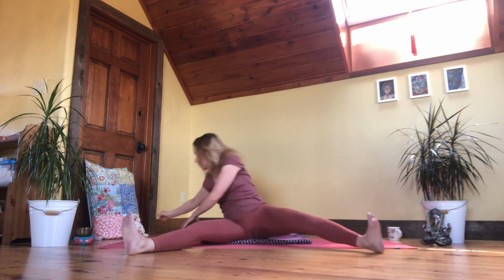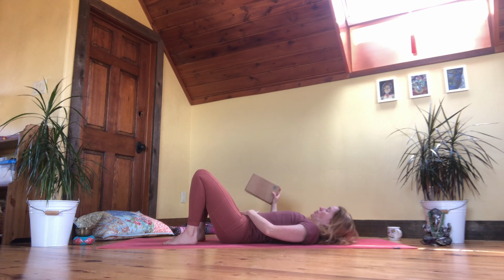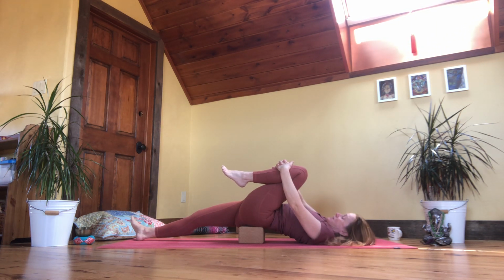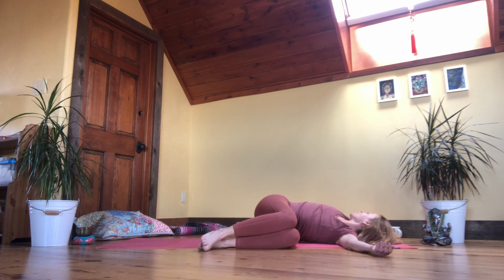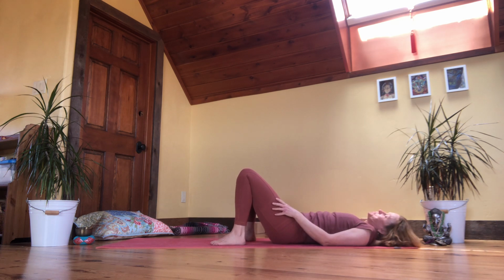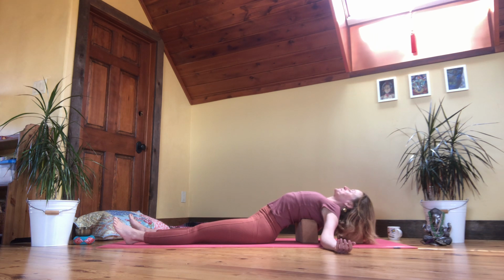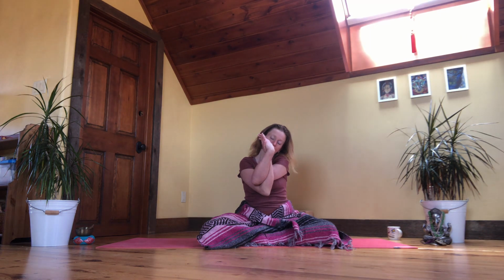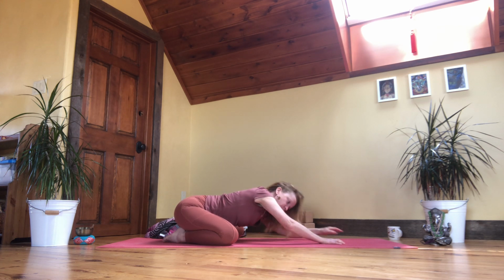YinYoga to balance Chakras - 50 min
Welcome to YinYoga with intention to balance our Chakras the 7 main energy centers in and around our bodies! This video contains :

•introduction with breath
•Straddle - Root Chakra
•Stag on block - Sacral Chakra
•Twist - Solar Plexus Chakra
•BackBend- Heart Chakra
•Neck Stretch - Throat Chakra
•Childspose - Third Eye Chakra
•Meditation - Crown Chakra
•Closing Chant
LAM VAM RAM YAM HAM OM —-
•Doggie Love at the end from Badger to everyone 🐶❤️
(I usually cut the ends of the video, today I didn’t want to “cut” B out)

For info and to participate in the next Yoga Retreat in Costa Rica, at Luxurious Bodhi Tree Yoga Resort with MarieGreenYoga